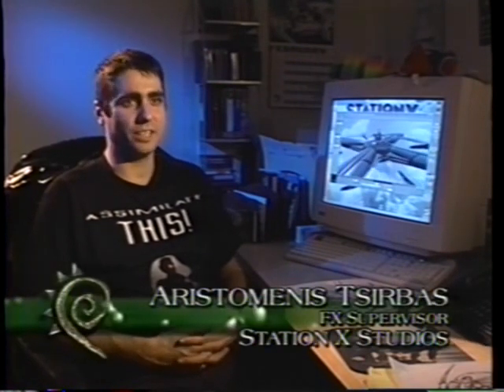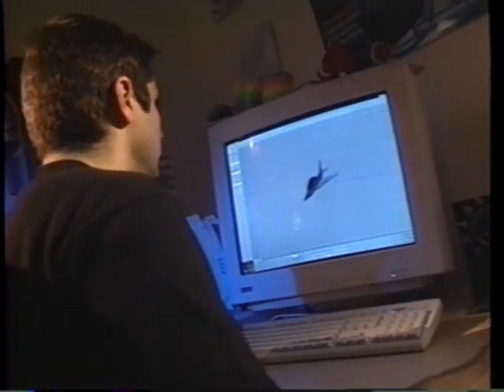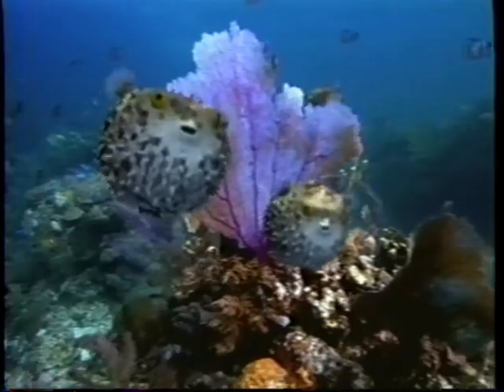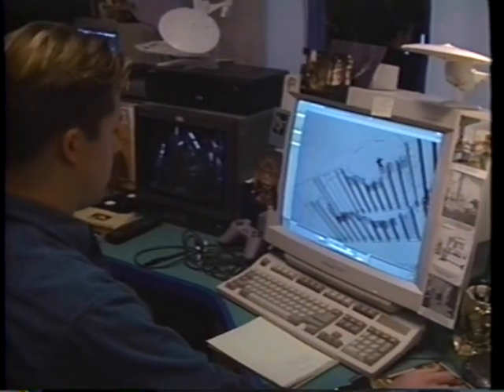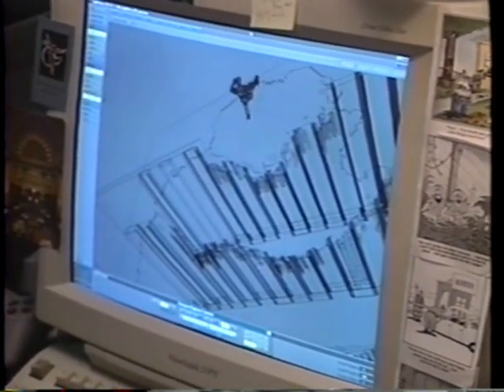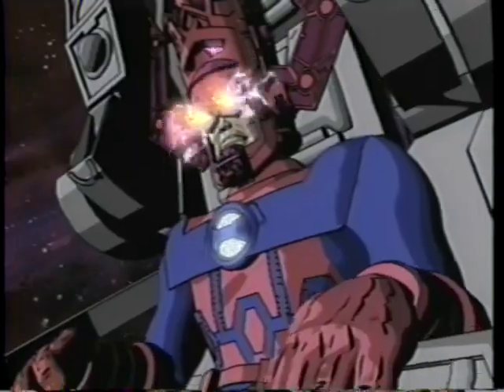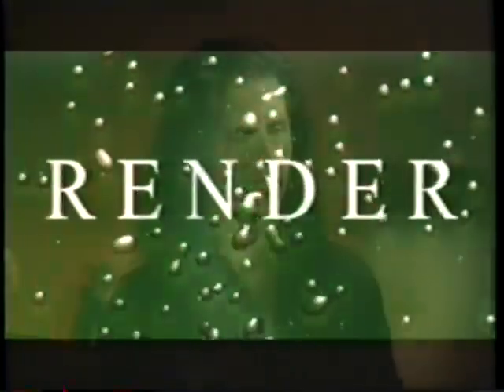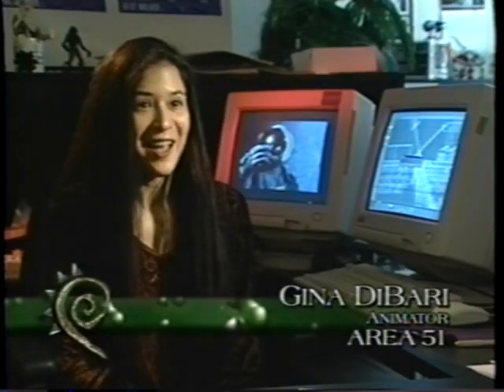Lightwave 3D Demo from 1998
Vintage demo tape of LightWave 3D from NewTek.